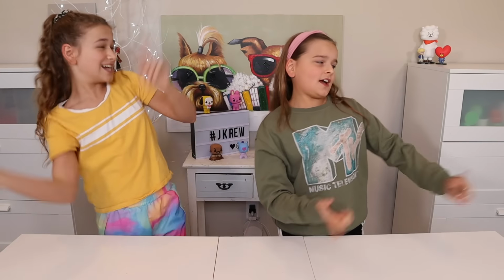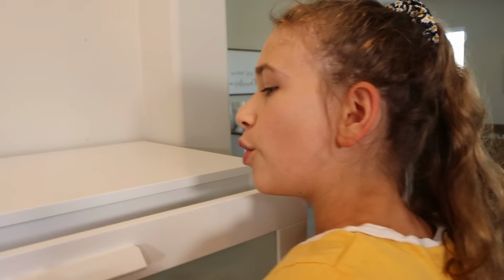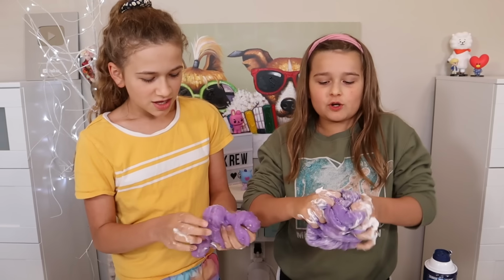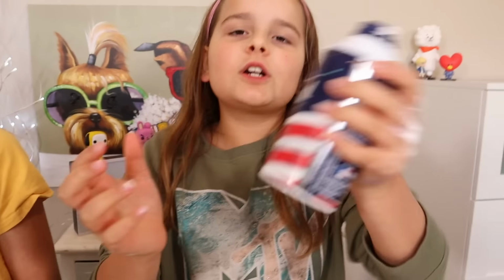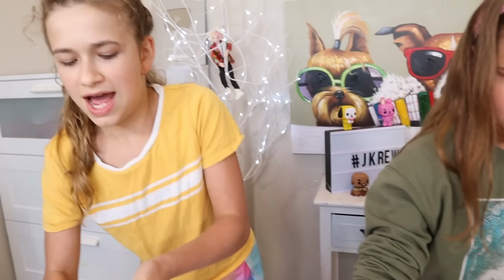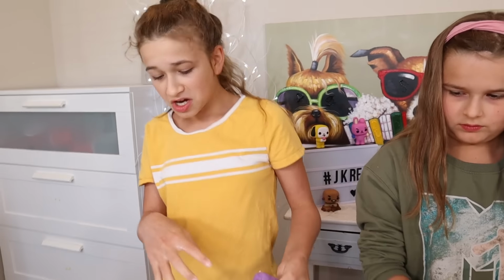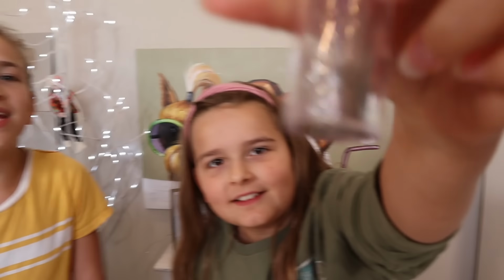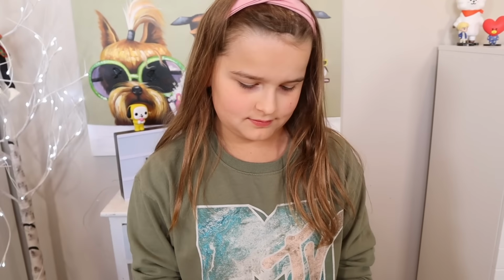TURN THIS UGLY SLIME TO THE PRETTIEST SLIME CHALLENGE! | JKrew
We have to turn UGLY SLIME into the PRETTIEST SLIME EVER! Maddy made ugly yucky slime for us! She wants us to change it into a pretty slime. Whoever can make the slime the prettiest will WIN! Who will it be?

Faze Rug has | Find the M&M in Skittles Pool, Win $10,000 - Challenge

MoreAmeerah | WE MADE A GIANT POOL OF SUPER CLEAR THICK SLIME PUTTY! It took 2 MONTHS!

☆ SOCIAL MEDIA ☆

✭ Maddy @themaddykat
✭ Cilla @cillaroses
✭ Anthony @itskinganthony

Our TikTok's ↓
Maddy's @queenmaddyelizabeth
Cilla's @cillaroses
Anthony's  @lilanthonyboy